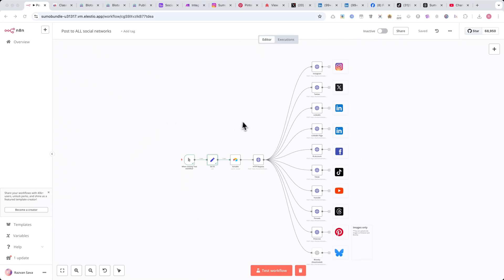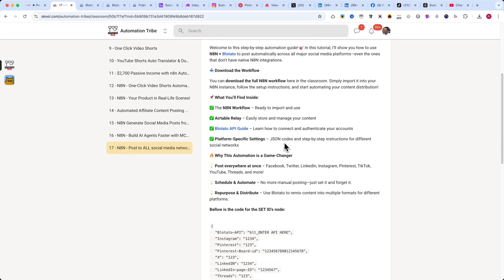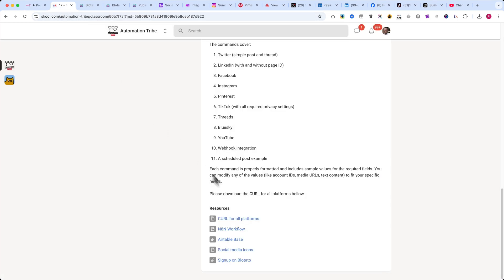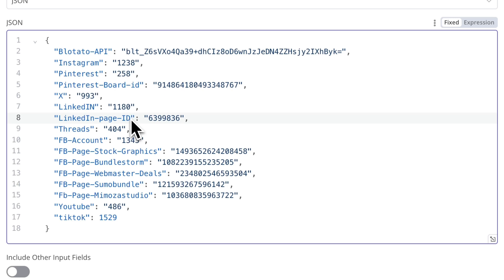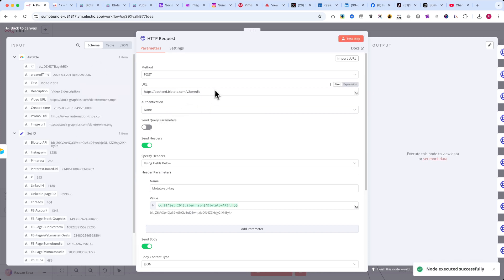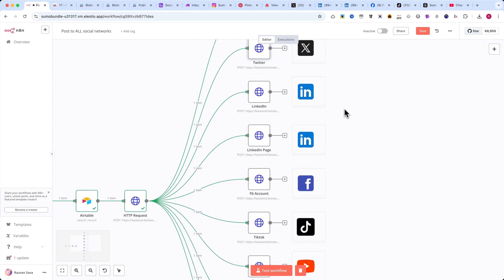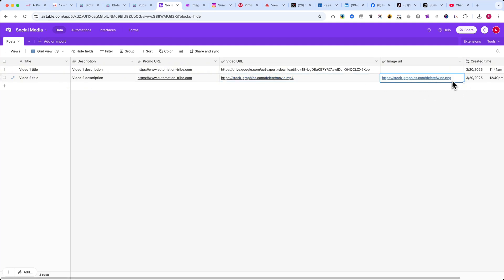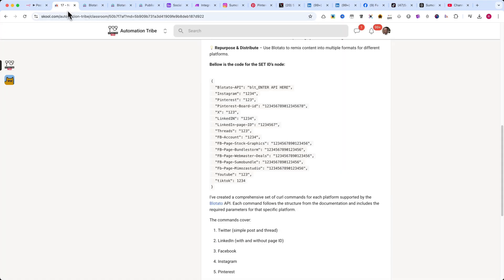How I Automated ALL My Social Media Posts with N8n and Blotato!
Get the Full Automation Workflow Inside My Skool Community!

You can join our free community for growth & free automations
Download this automation in the free community

Tired of manually posting on multiple social networks? In this tutorial, I’ll show you how to use N8N + Blotato to automate your social media posts across multiple platforms—including Facebook, Twitter, Instagram, LinkedIn, TikTok, YouTube, Pinterest, Threads, and more!

Blotato is an all-in-one API that makes it easy to create, remix, and distribute content automatically. Sign up for Blotato here:

🔧 What You’ll Learn in This Video:

✅ How to use N8N to automate your social media posting
✅ How to connect Blotato to post on platforms that don’t have native N8N nodes
✅ How to set up an Airtable database to store and manage your content
✅ How to retrieve Pinterest board IDs and post on multiple accounts
✅ How to upload videos and images to Blotato and distribute them everywhere
✅ How to use JSON configurations to customize your posts for different platforms
✅ How to post to multiple accounts on the same platform for higher reach

🎁 Bonus: Join my Automation Tribe Skool Community for access to more automations and weekly updates!